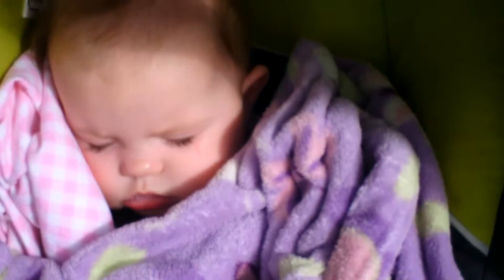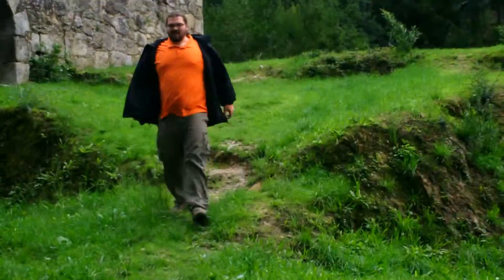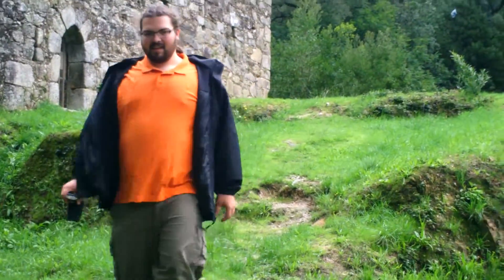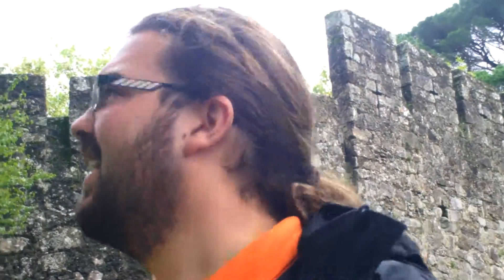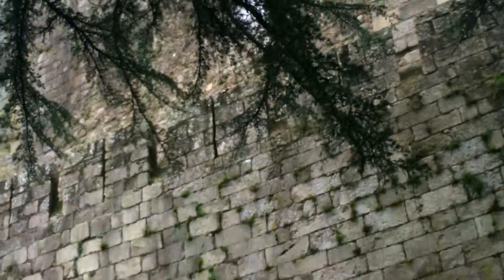Fairy tale castle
My husband, our baby, and I outside the castle waiting to get in
Fairy tale castle in Santa Maria De feira